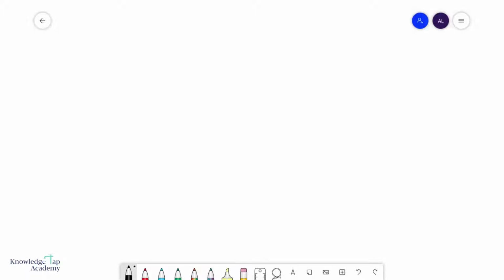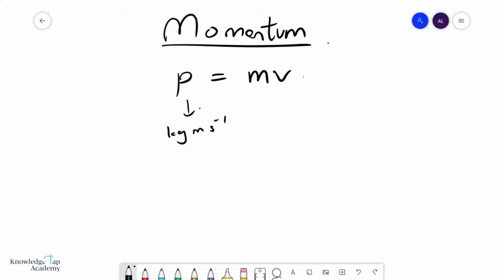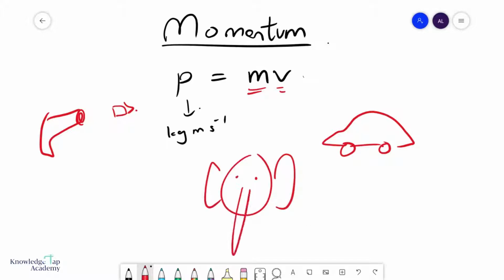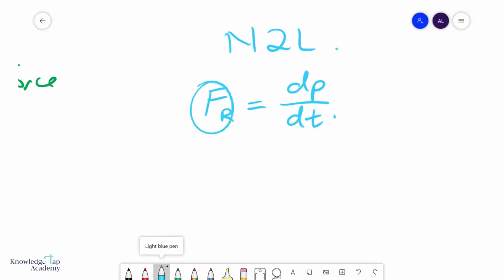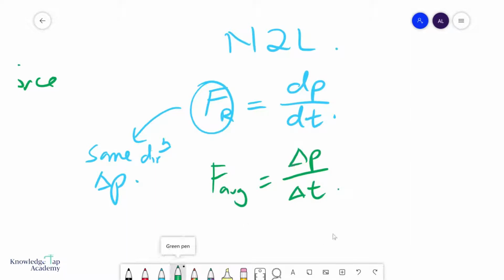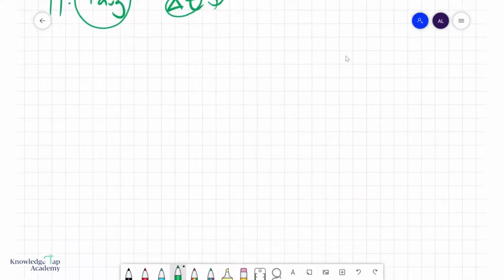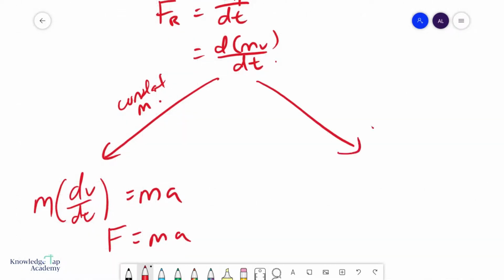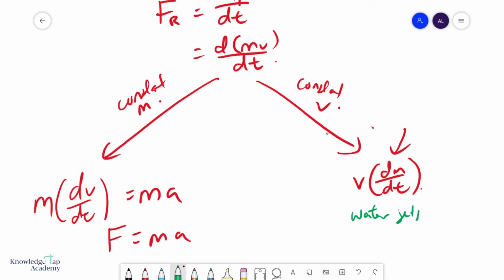GCE A Level Physics | Newtons Second Law and Momentum (Dynamics Chapter)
In the GCE A Levels, we are introduced to the physical quantity of momentum, and this video explains what momentum is. It is important to understand momentum as Newton’s Second Law explains that the resultant force on an object is directly proportional to its rate of change of momentum, and we will explore that in detail as well.